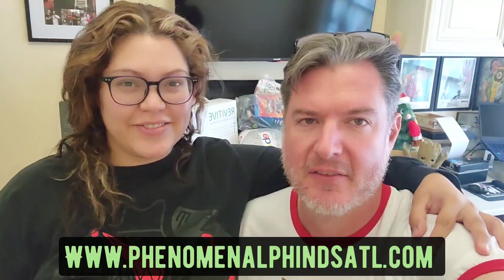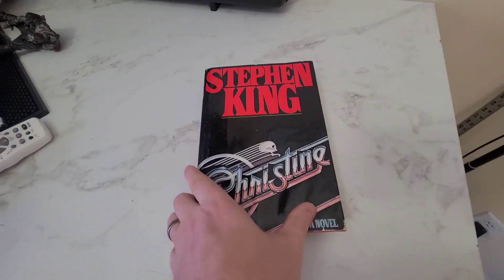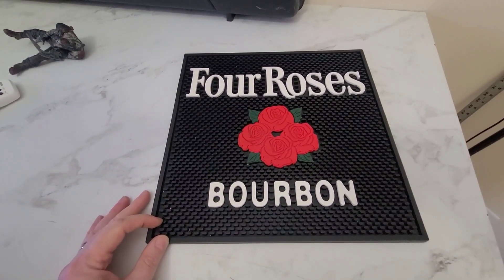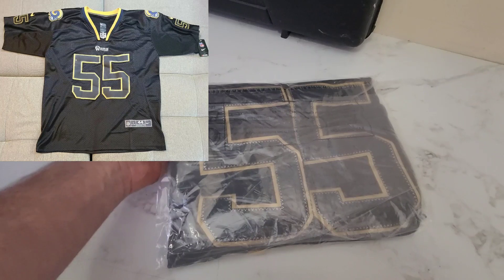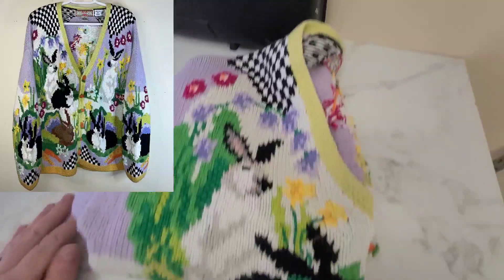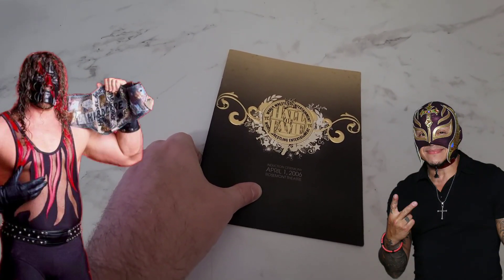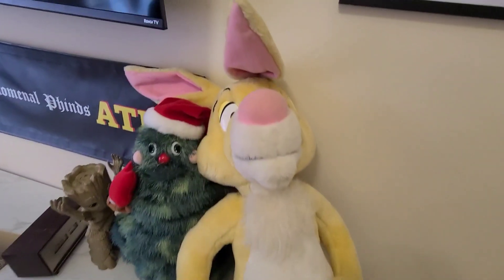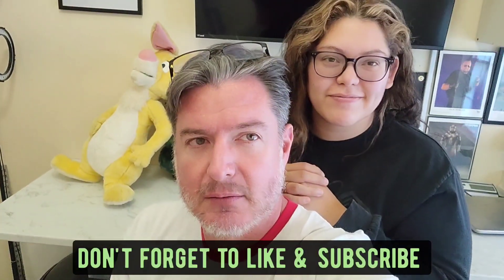Weekend sales hit!! 30 items are headed out!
A weekend of spectacular sales on ebay and we sold a ton at TCW on Saturday also!!!